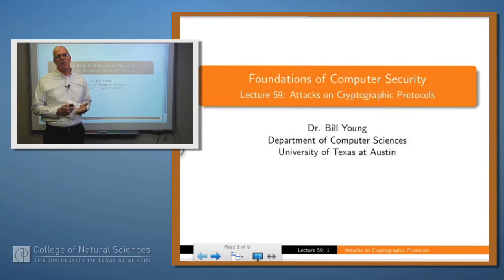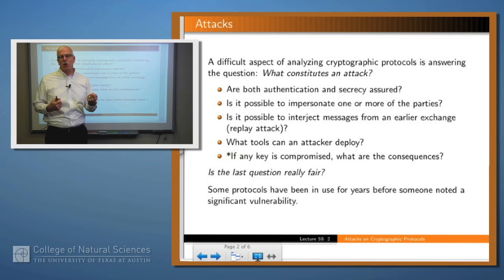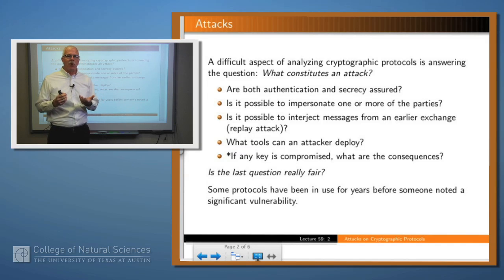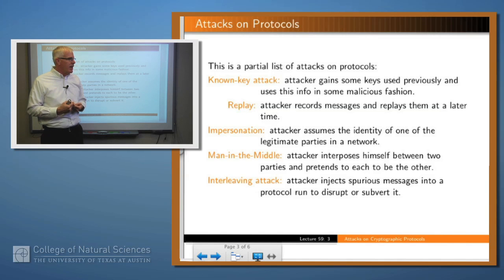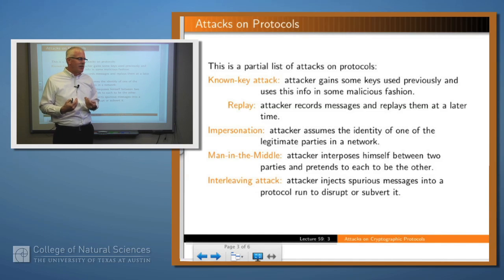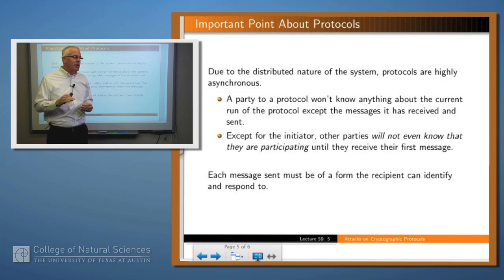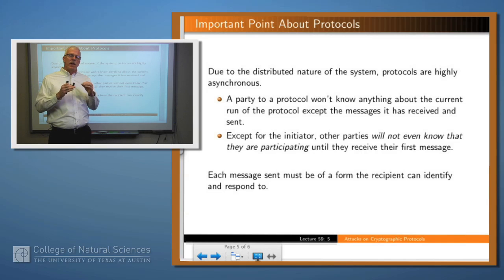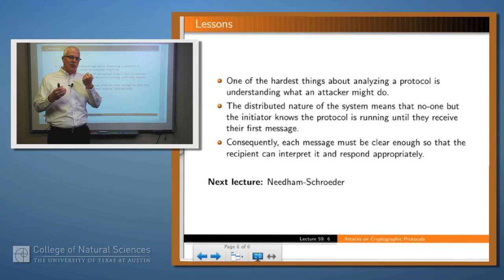Foundations of Computer Security 59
Attacks on Cryptographic Protocols